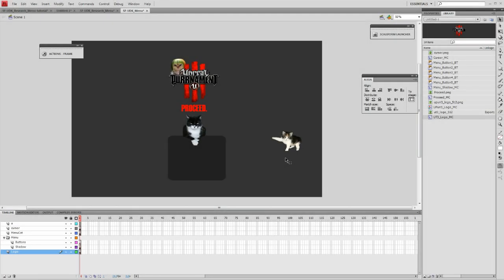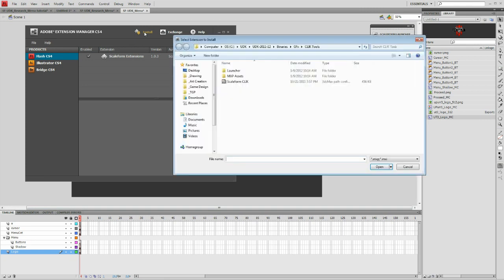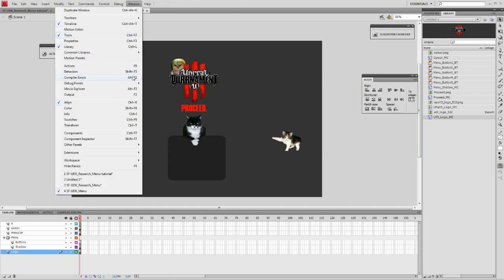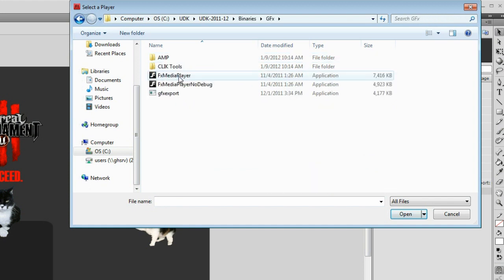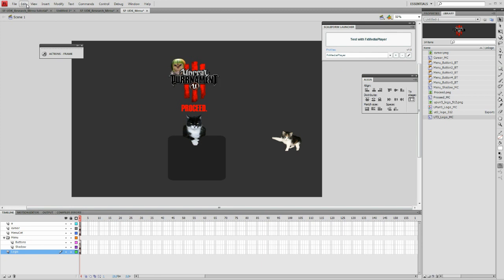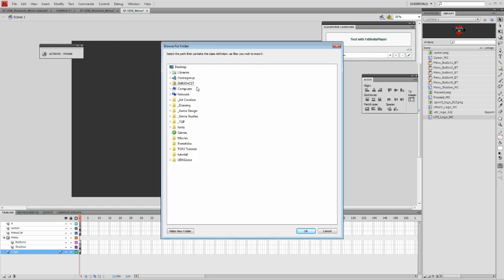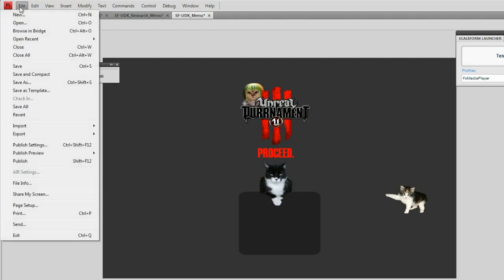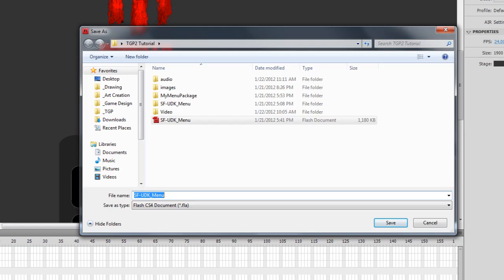02 Setting Up Flash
Scaleform Menus, Scaleform HUD and Loading Screen
2/6 Setting Up Flash

December 2011 UDK Beta
Alfonso Callejas, Jason Paytes, Blake Alexander, Jonathan Ortiz
Cohort 17
01/ 23/2012